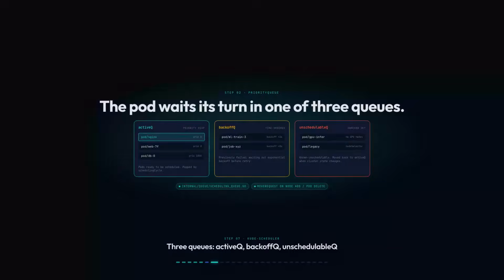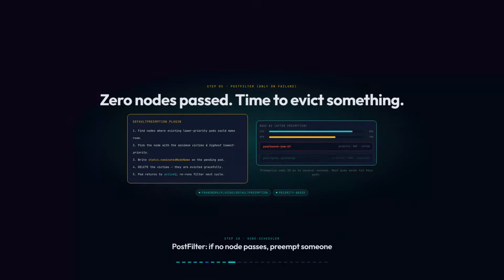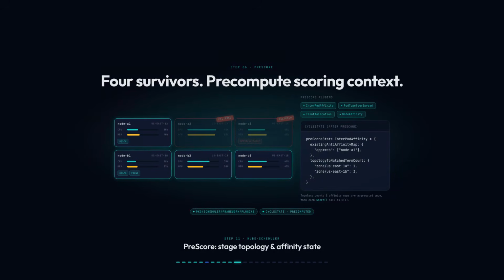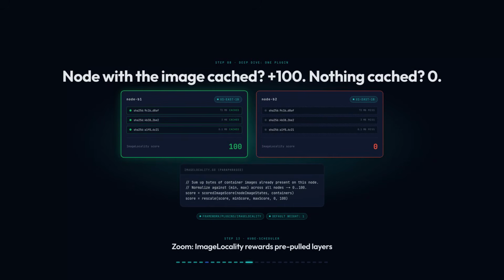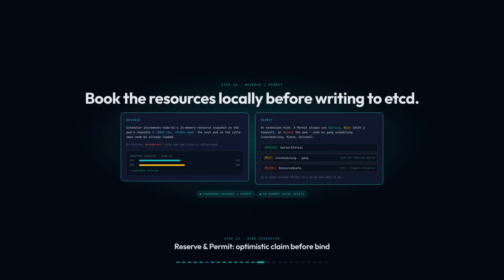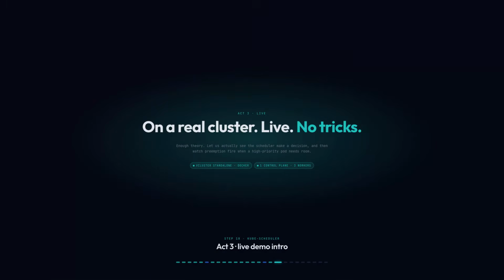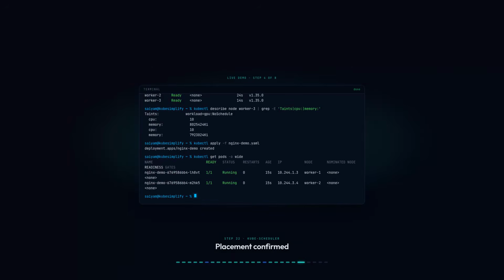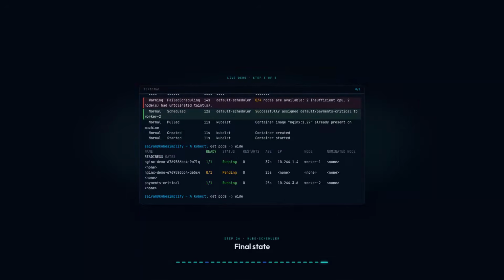How Does the Kubernetes Scheduler Pick a Node?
The kube-scheduler. The component that decides which node your pod runs on. Sounds simple. It is not.
In this deep dive we walk every extension point in the scheduling framework: PreEnqueue, QueueSort, PreFilter, Filter, PostFilter (preemption lives here), PreScore, Score, NormalizeScore, Reserve, Permit, PreBind, Bind, PostBind. Thirteen stages, every pod, every time.

Then we finish on a real Kubernetes cluster with a live kubectl demo. Deploy two nginx replicas that fill worker-1 and worker-2, submit a high-priority payments pod, and watch the scheduler preempt a nginx replica so payments-critical can run. Real events, real output, real preemption.

  📝 Blog post :

  • How SharedIndexInformer lets the scheduler watch the API server without polling
  • activeQ, backoffQ, unschedulableQ and when pods move between them
  • Why PreFilter runs once per pod and the plugins that use it
  • How Filter eliminates nodes in parallel, in 14 plugins
  • How DefaultPreemption picks victims in PostFilter
  • The default Score weights (TaintToleration=3, InterPodAffinity / PodTopologySpread / NodeAffinity /
  DynamicResources = 2)
  • Why ties use Go's rand.Int() instead of a deterministic hash
  • What Reserve actually subtracts (pod requests, not limits, never auto-defaulted)
  • The /binding subresource and how one POST finishes the cycle

⏱️  Chapters
  0:00 Intro
  0:04 What the scheduler is
  0:55 The scheduling framework
  1:35 13 extension points in order
  2:41 Informer: watching the API server
  3:17 activeQ, backoffQ, unschedulableQ
  3:52 PreFilter: precompute once
  4:29 Filter: eliminate infeasible nodes
  5:02 PostFilter: preemption when nothing fits
  5:38 PreScore: precompute topology
  6:10 Score: weights and how they add up
  6:44 Zoom on ImageLocality
  7:23 Normalize, weight, sum: the winner
  7:56 Reserve and Permit
  8:51 Bind: POST /pods/{n}/binding
  9:23 Handoff to kubelet
  9:54 Live demo on a real cluster
  11:04 The high-priority pod spec
  11:41 Preemption in action
  12:36 Outro